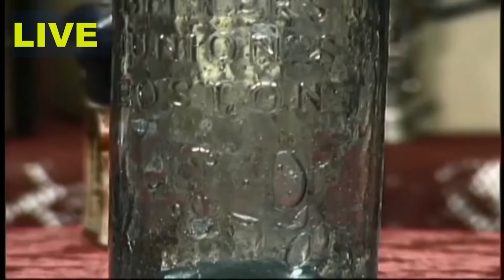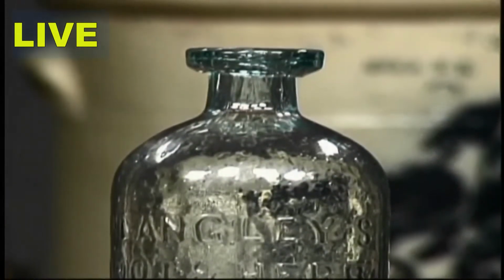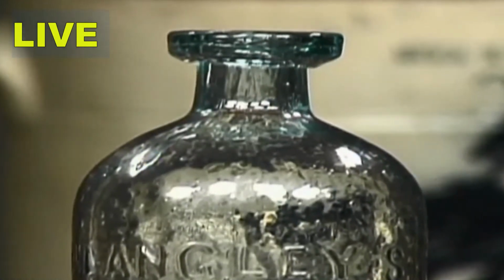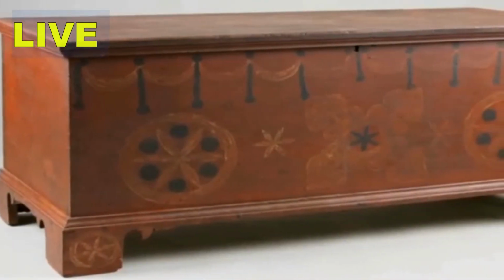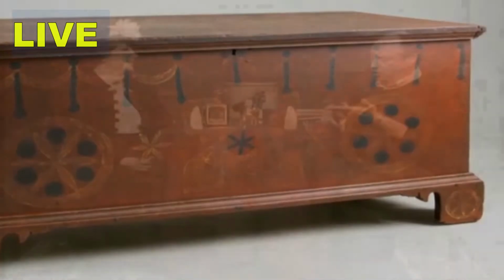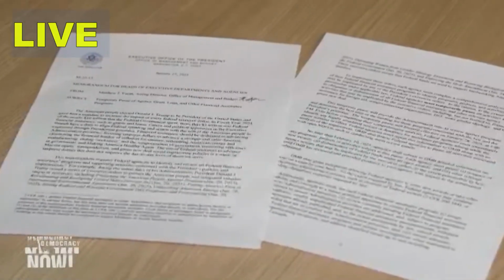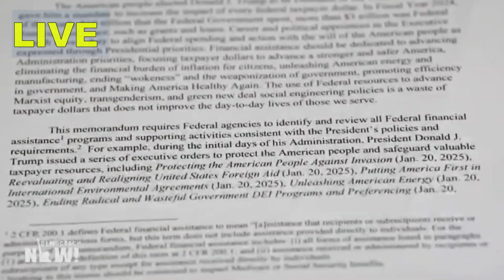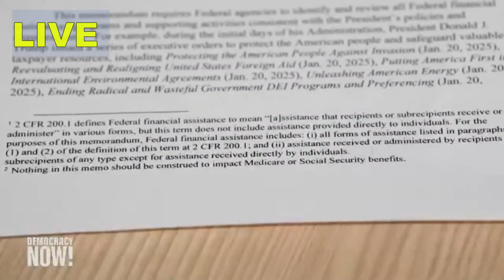Holland City Council - January 30, 2025